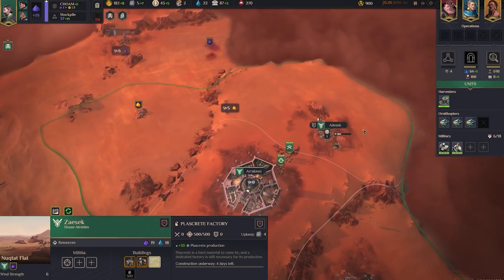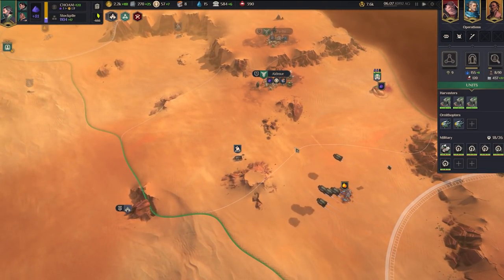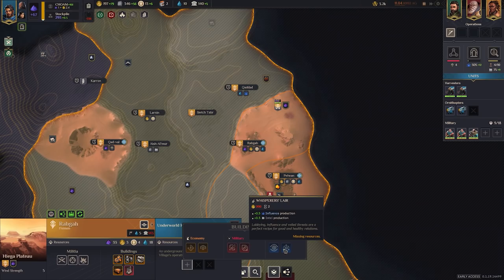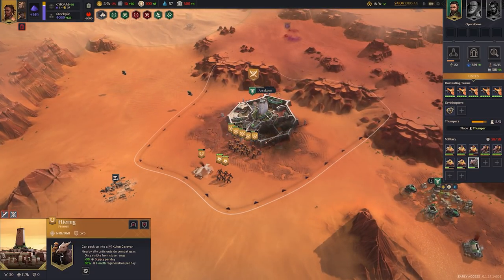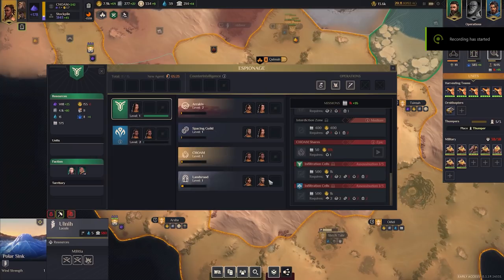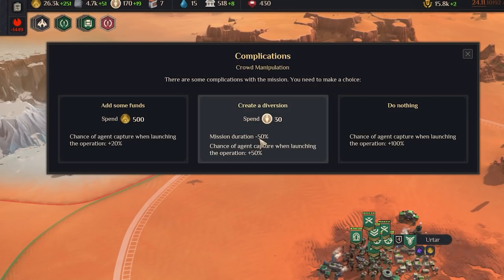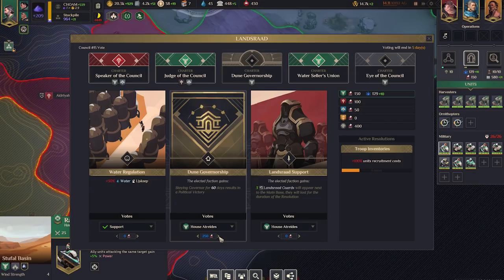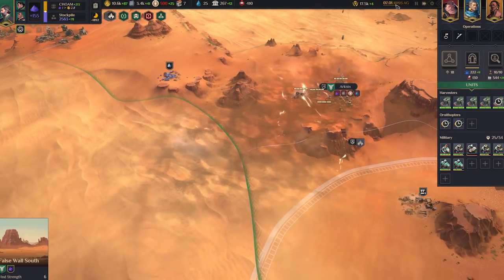DUNE: SPICE WARS | Tips & Tricks EVERYONE Needs To Know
Dune: Spice Wars gameplay returns with some tips and tricks you need to know, and some Dune: Spice Wars strategies you might want to use! In today's Dune: Spice Wars tips tutorial, suitable as a Dune: Spice Wars Beginners Guide with some more advanced Dune Spice Wars strategy game tips towards the end of the guide!

Contents:
0:00 - Dune Hotkeys
1:45 - Riding Worms & Building Hideouts
3:20 - Sietch Alliances
4:25 - How to attack bases
6:40 - Early trade tips
7:30 - Dune Charters & Governorship
9:35 - Lansaard Guards OP early
SOCIAL LINKS :D

- Jumbo

Video Information
Title: